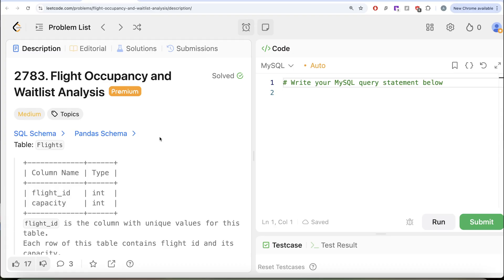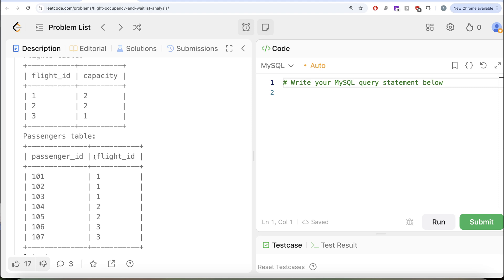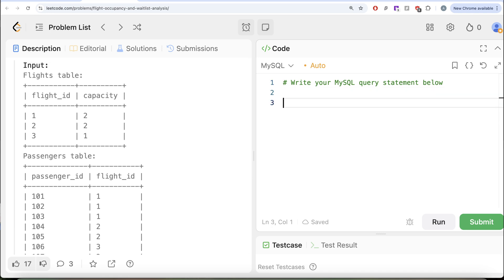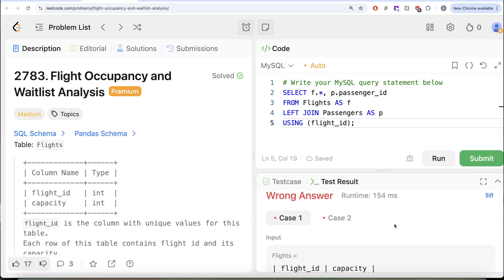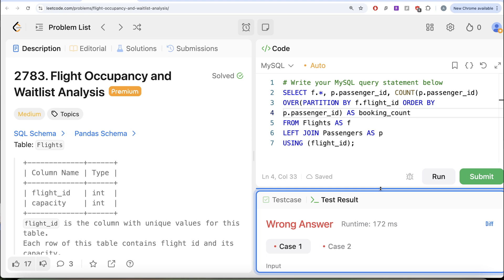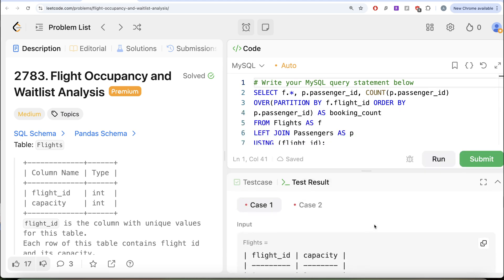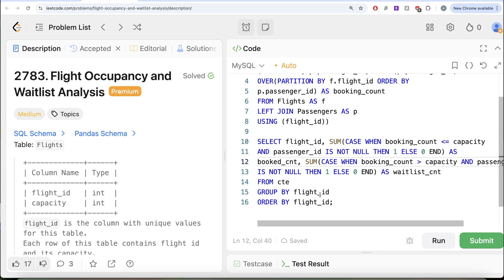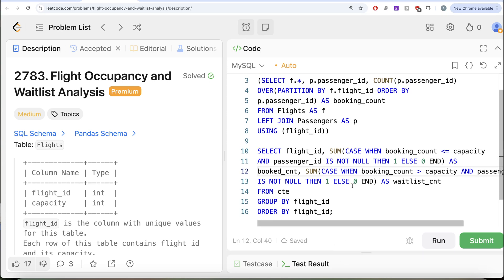Leetcode MEDIUM 2783 - Flight Occupancy & Waitlist - Rolling Count in SQL | Everyday Data Science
SQL Schema:
Create table if not exists Flights(flight_id int,capacity int)
Create table if not exists Passengers (passenger_id int,flight_id int)
Truncate table Flights
insert into Flights (flight_id, capacity) values ('1', '2')
insert into Flights (flight_id, capacity) values ('2', '2')
insert into Flights (flight_id, capacity) values ('3', '1')
Truncate table Passengers
insert into Passengers (passenger_id, flight_id) values ('101', '1')
insert into Passengers (passenger_id, flight_id) values ('102', '1')
insert into Passengers (passenger_id, flight_id) values ('103', '1')
insert into Passengers (passenger_id, flight_id) values ('104', '2')
insert into Passengers (passenger_id, flight_id) values ('105', '2')
insert into Passengers (passenger_id, flight_id) values ('106', '3')
insert into Passengers (passenger_id, flight_id) values ('107', '3')

Pandas Schema:
data = [[1, 2], [2, 2], [3, 1]]
flights = pd.DataFrame(data, columns=['flight_id', 'capacity']).astype({'flight_id':'Int64', 'capacity':'Int64'})
data = [[101, 1], [102, 1], [103, 1], [104, 2], [105, 2], [106, 3], [107, 3]]
passengers = pd.DataFrame(data, columns=['passenger_id', 'flight_id']).astype({'passenger_id':'Int64', 'flight_id':'Int64'})